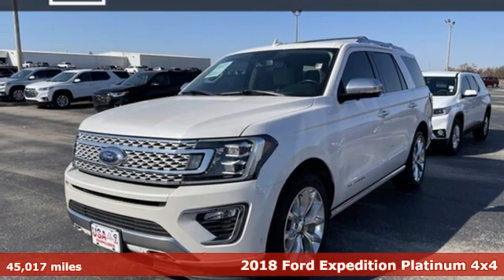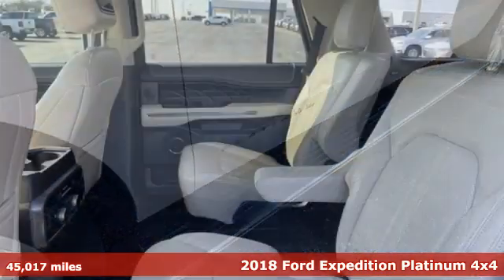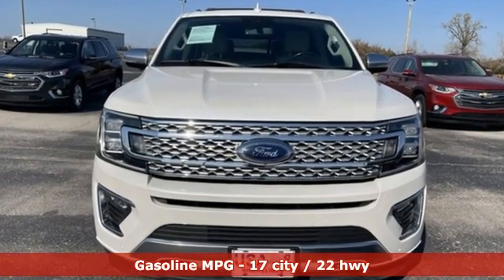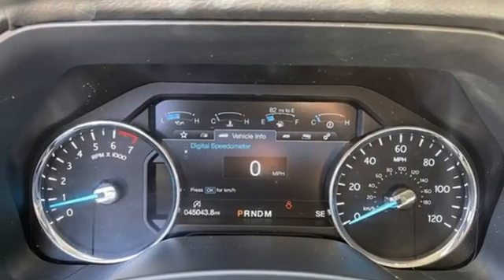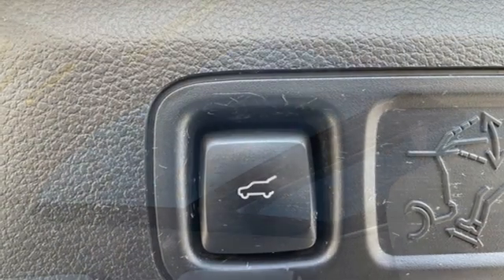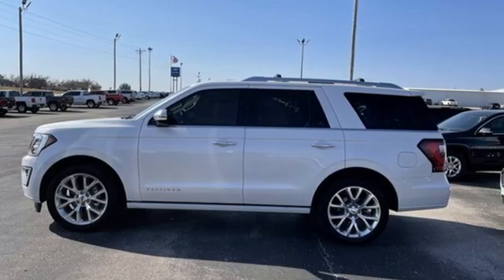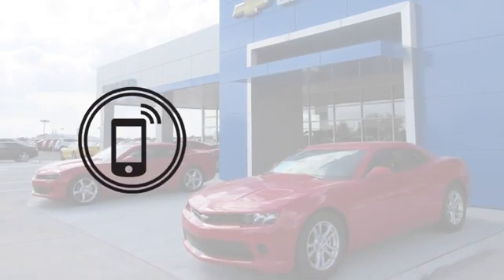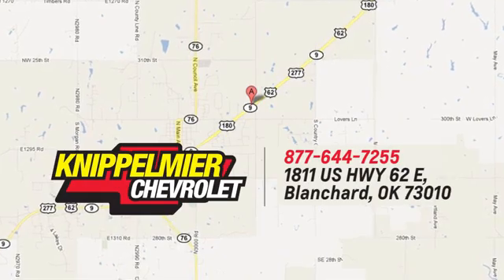Used 2018 Ford Expedition Oklahoma City Norman, OK N44177-2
Year: 2018
Make: Ford
Model: Expedition
Trim: Platinum 4WD
Engine: 3.5L V6
Transmission: Automatic 10-Speed
Mileage: 45017
Stock #: N44177-2
VIN: 1FMJU1MT3JEA19693

Address:
1811 E. U.S. 62 Hwy